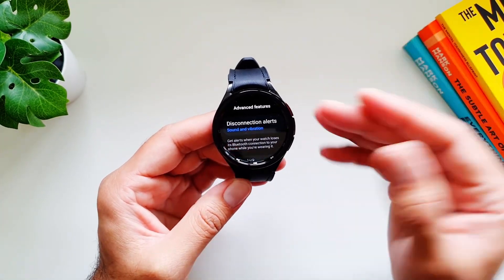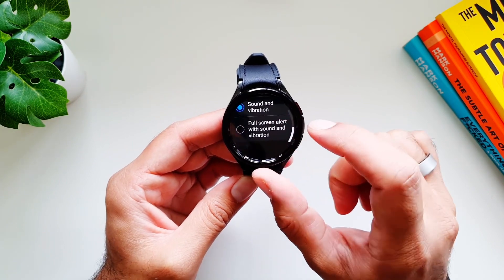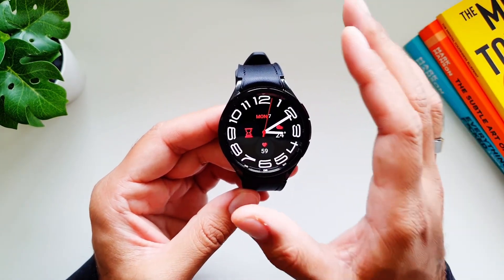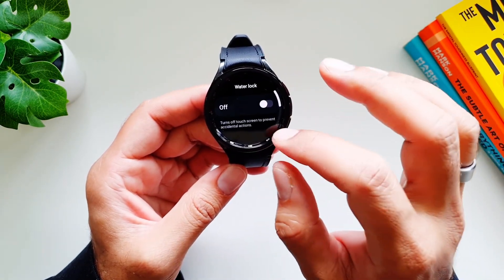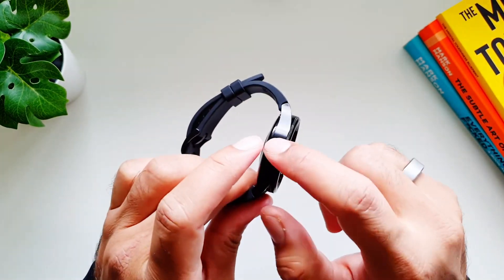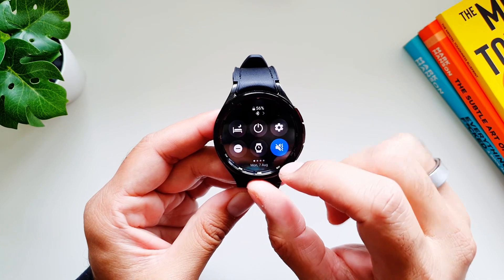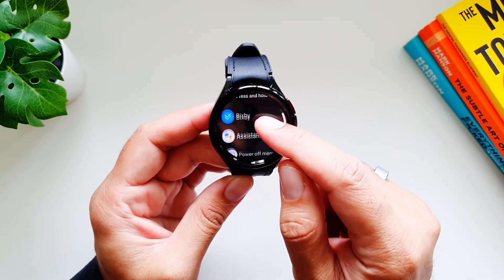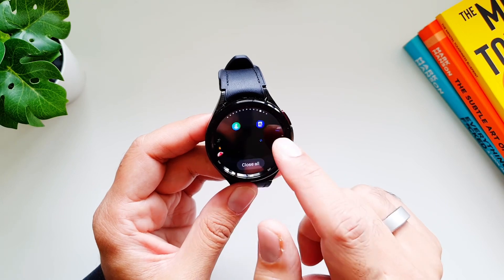Galaxy watch 6 Classic! Advanced Features!!!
Walkthrough of the Advanced Features on Galaxy Watch 6 Classic!

See Pitaka Carbon Fiber Watch Band:

Caseology Case:

Spigen Rugged Armor Case:

Spigen Liquid Air Armor Case:

Spigen Lite Fit Band:

Spigen Modern Fit Band:

Spigen Charger Stand for Galaxy Watch 6 Classic:

Spigen Rugged Band for Galaxy Watch 6 Classic: